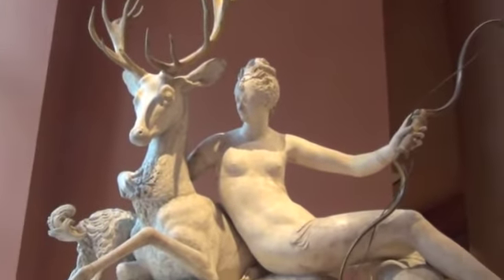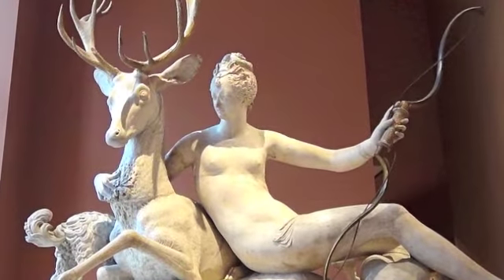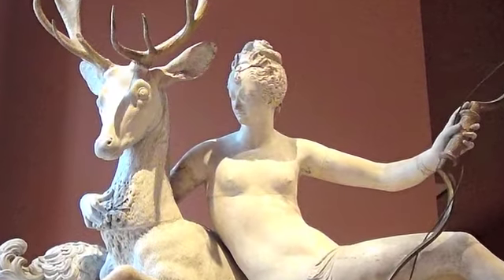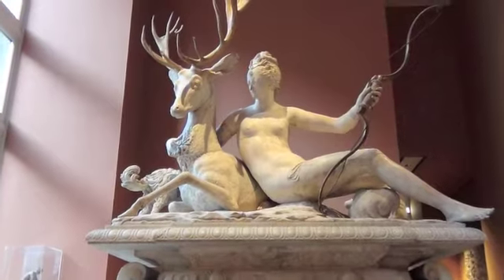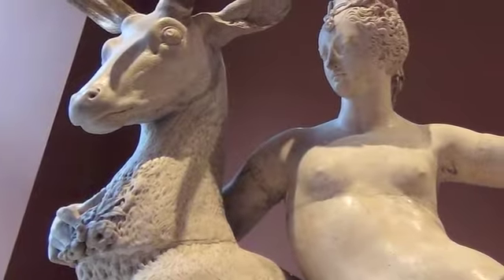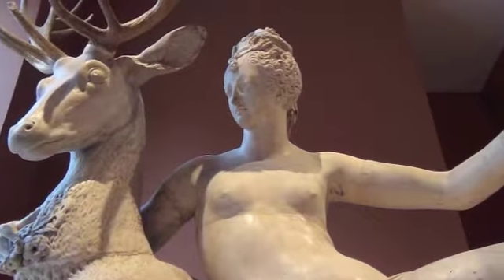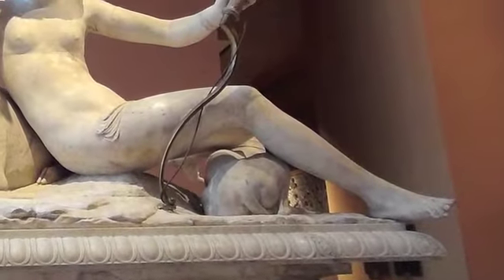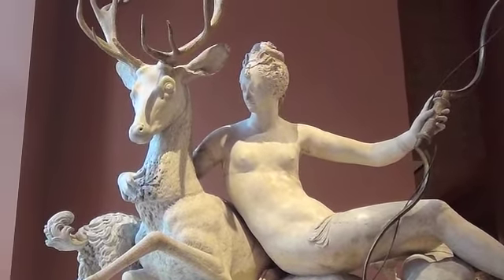The Fountain of Diana: An Explication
It's an educational one.